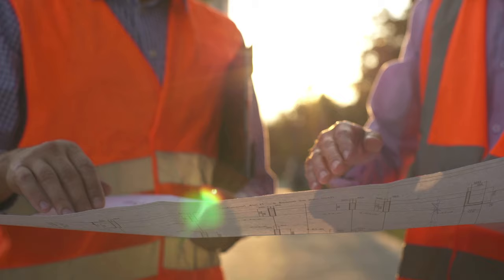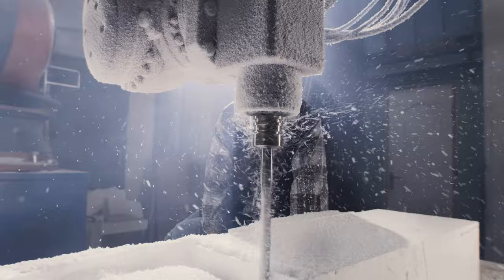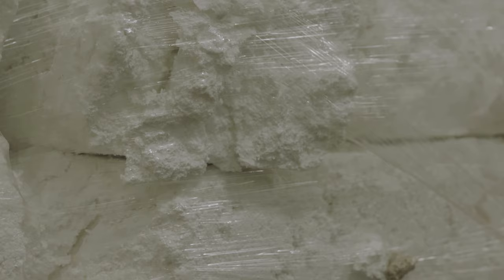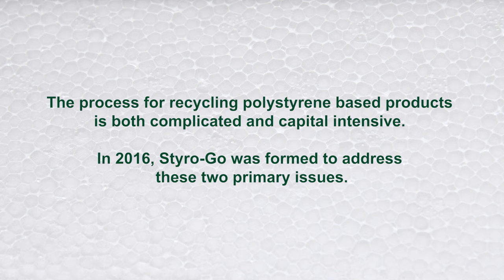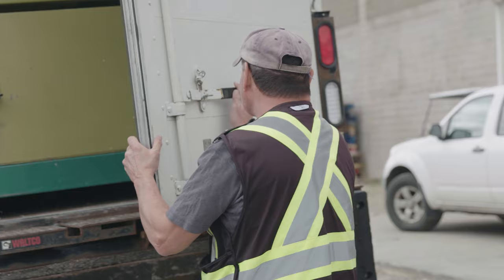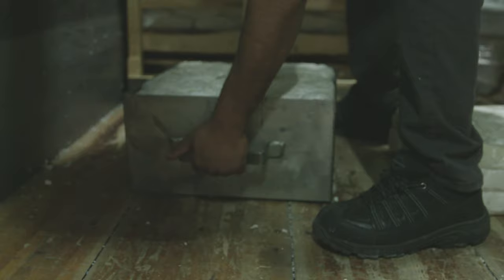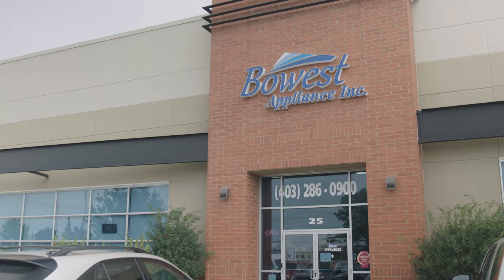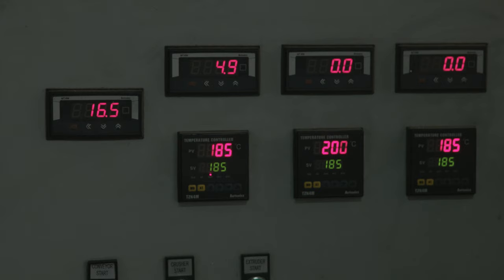StyroGo Canada Inc.: Emerald Documentary Series Season Three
The recipient in the Waste Management category at the 30th Annual Emerald Awards, StyroGo, is recycling polystyrene (styrofoam), helping to waste reduction and extending the life of landfills across Alberta.

Learn more about the 30th Annual Emerald Award recipients at emeraldfoundation.ca/30th-annual-emerald-awards/